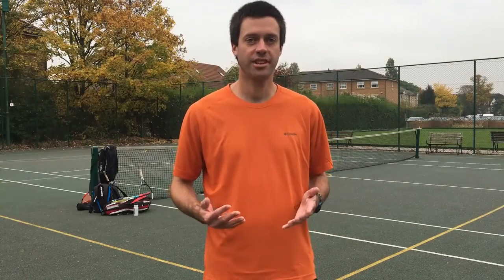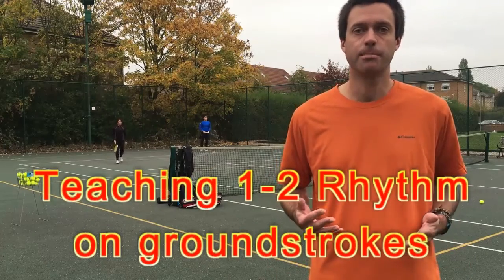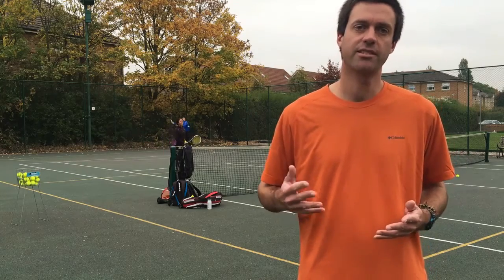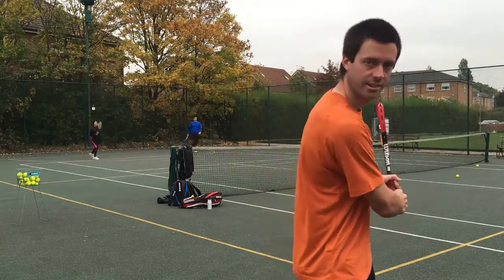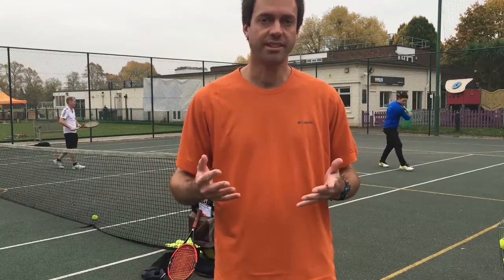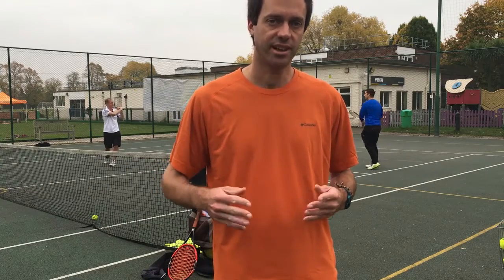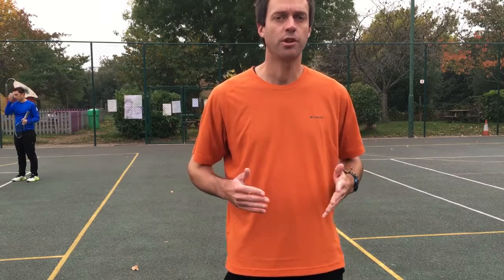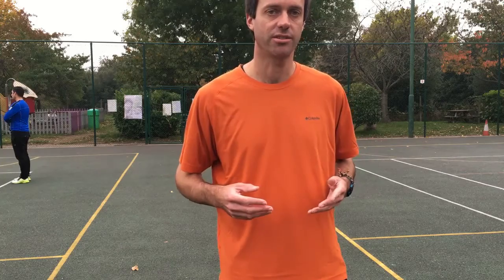Tennis - Groundstrokes group lesson on 1-2 Rhythm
Here's an actual lesson, teaching a group of adults how to improve their groundstrokes using my widely acclaimed 1-2 Rhythm concept. This can be adopted with minimal or no technical changes, and still get fast results. 1-2 Ryhthm is about feeling the rhythm and timing of your strokes, to achieve better power and consistency. Project 15 Video 54